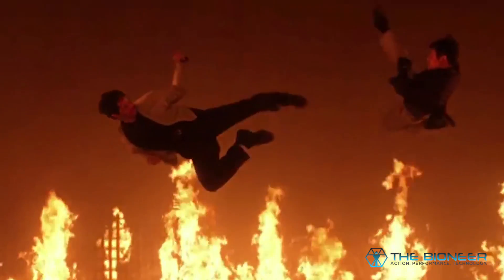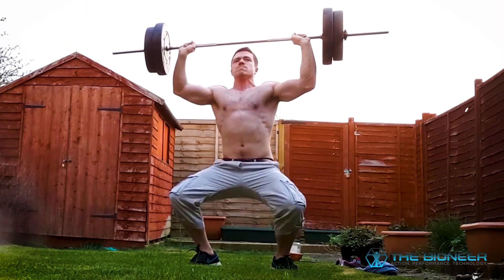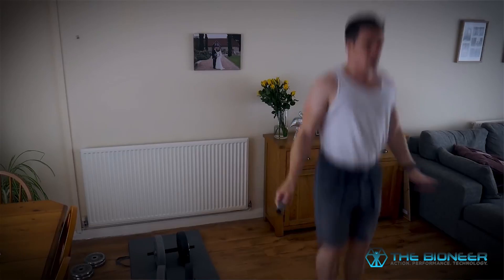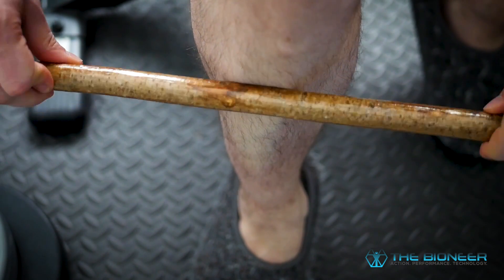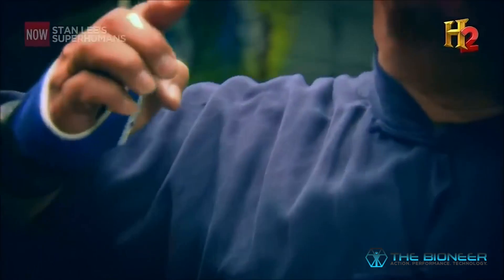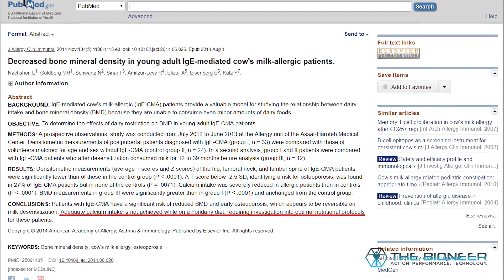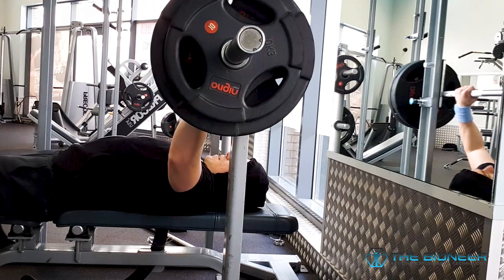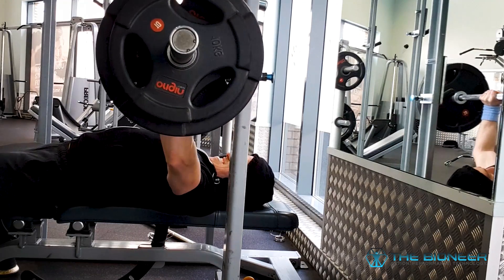How to Strengthen Your Bones - Wolverine Training (Part 1)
Train like Wovlerine for adamantium bones!

In this video, I discuss bone metabolism and remodelling and look at how we can use this to strengthen our bones: preventing injury, taking harder hits and turning our limbs and fists into powerful weapons... just like Wolverine!

Contrary to popular belief, the bones are not inert 'rods' but rather living tissue, capable of constant growth and adaptation. This occurs through the action of osteoclasts and osteoblasts that break down and then rebuild the bone respectively.

Osteoblasts respond to microdamage in the bones and then repair this damage so that it comes back stronger. Thus, exercises that trigger this damage can help to make them harder and tougher. The best optnios are compound lifts and plyometric exercises that involve shock absorption.

There are many other techniques we can use too: including directly impacting the surface of the bone to harden it - as seen in iron palml conditioning.

This video also looks at nutrition and lifestyle factors and some surprising new discoveries about the role of bone in the body. Everything you need for some real-life Wolverine training and bone strengthening! Enjoy!